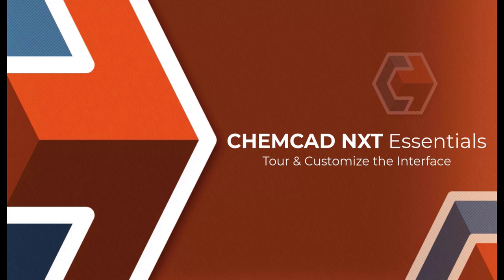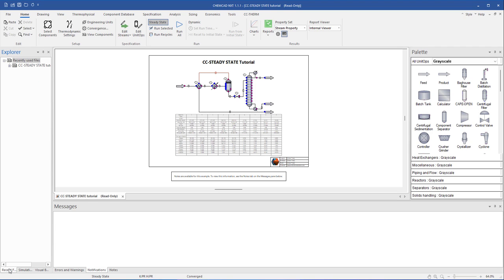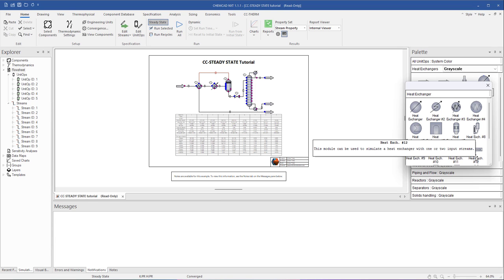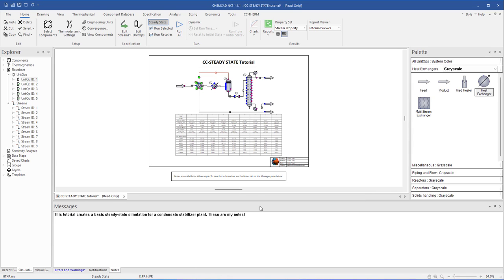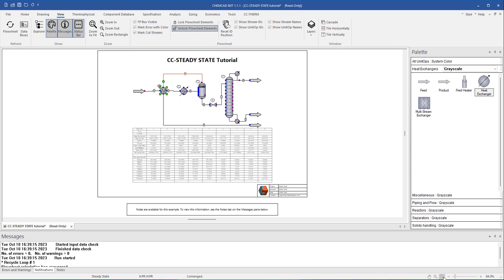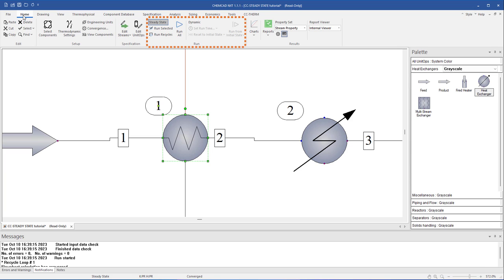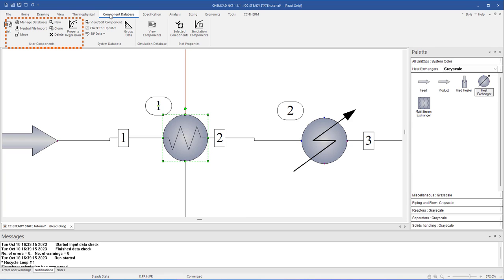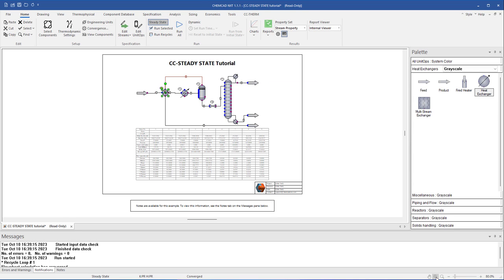CHEMCAD Essentials, Part 1: Tour and Customize the Interface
In this video, we tour the CHEMCAD interface, look at some of the available interface customization capabilities, and explore the common simulation features available from the CHEMCAD ribbon menu.